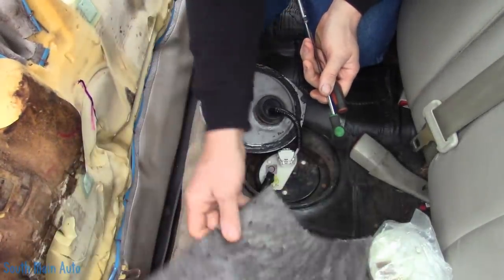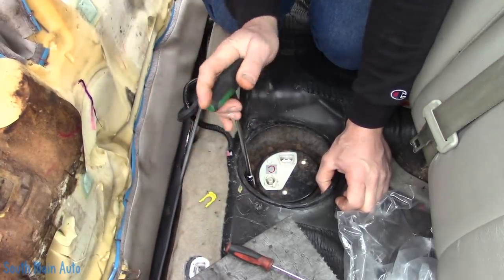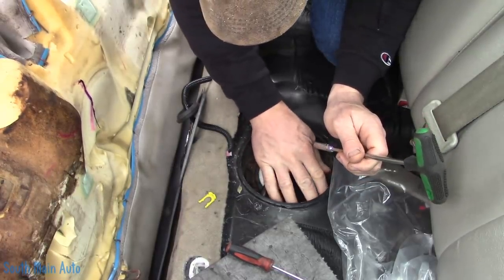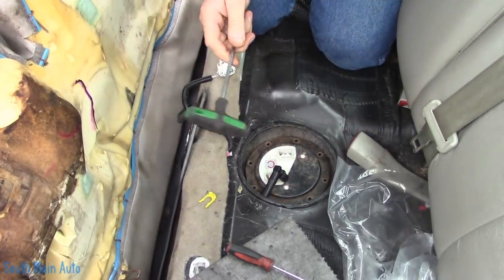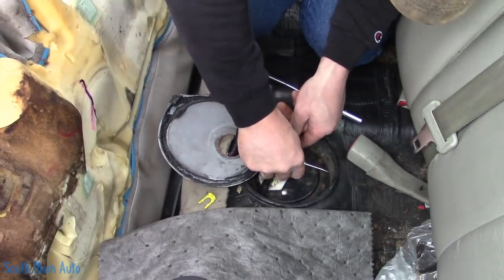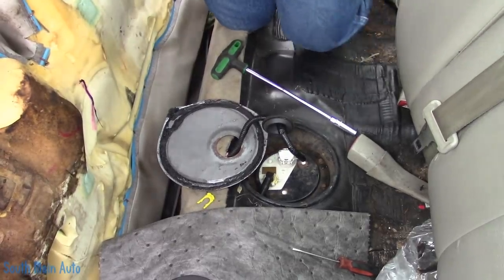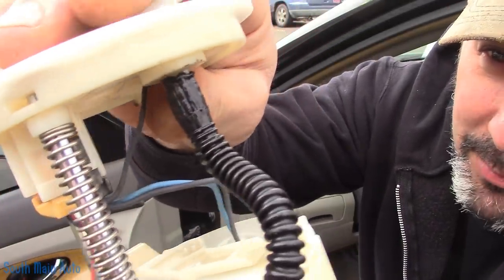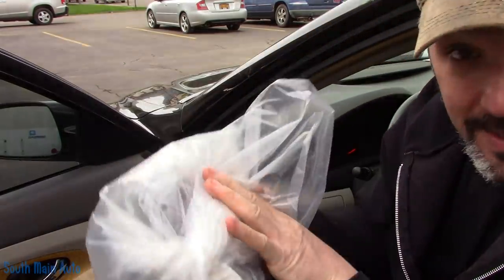Toyota Camry - Crank, No Start - Part II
In a previous video I looked at a Toyota Camry that was towed in for a no start. We made the call on the fuel pump and the car was towed away for a cheaper fix. Welllll. it's back 😏! -Enjoy!

The South Main Auto Amazon Store:

Just ship it here:

47 S. Main St